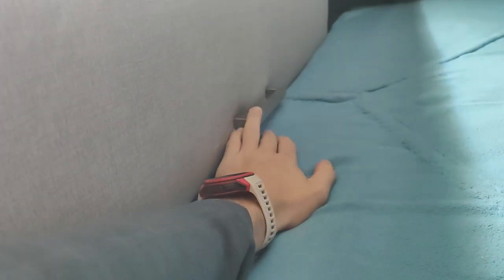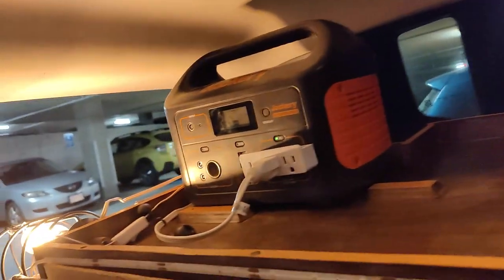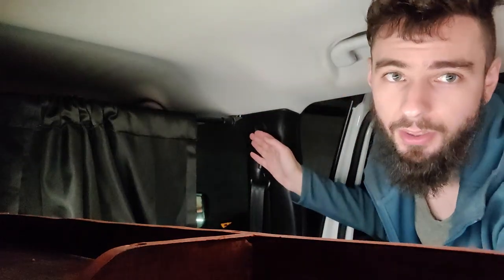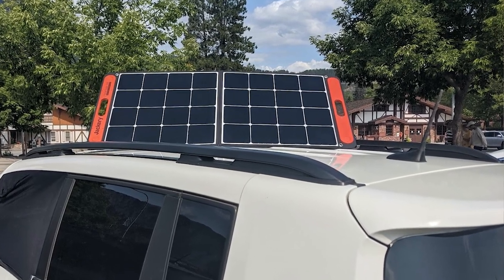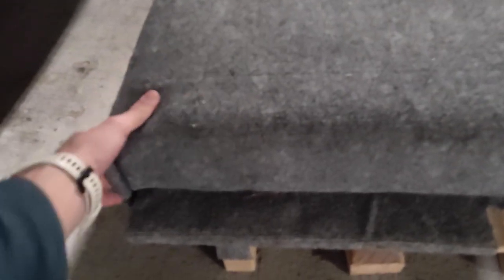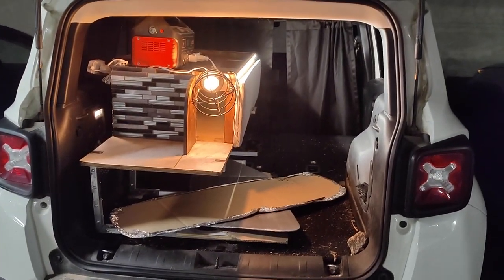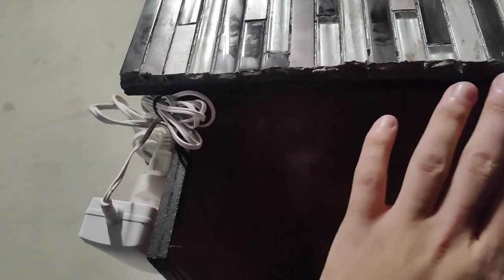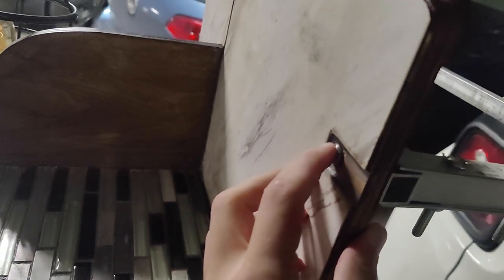Jeep Renegade SUV Micro Camper Build (With Crashpad Mattress, and Storage Cabinets)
Built this micro camper in my Jeep Renegade, designed to use my crashpad as a mattress, and built floating cabinets over it. Thought it was a fun project and a cool result, and wanted to share for others looking to build out their own cars or trucks or vans etc. Cheers!